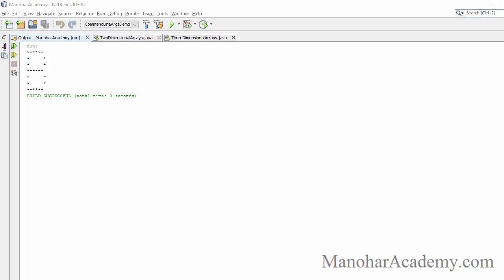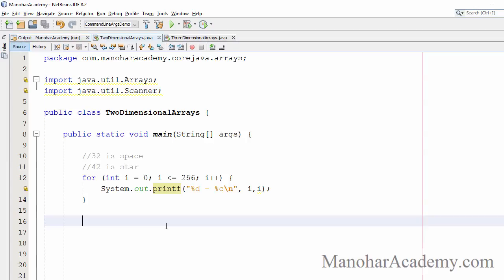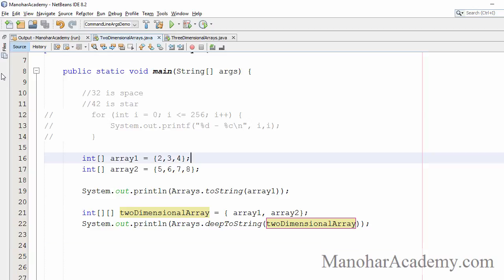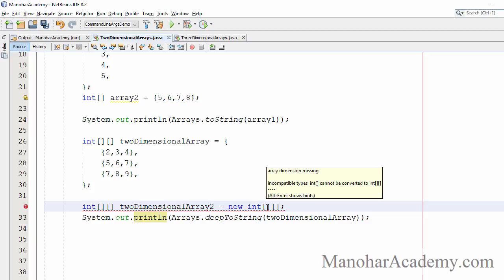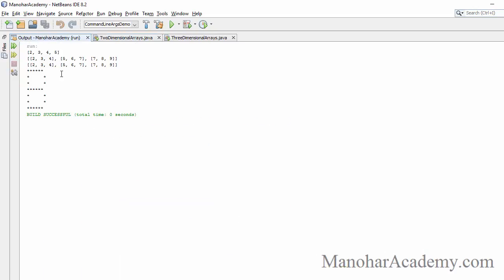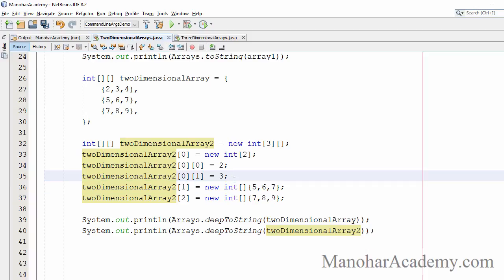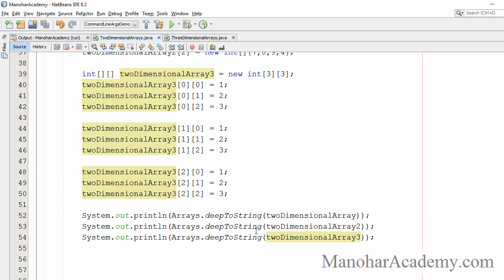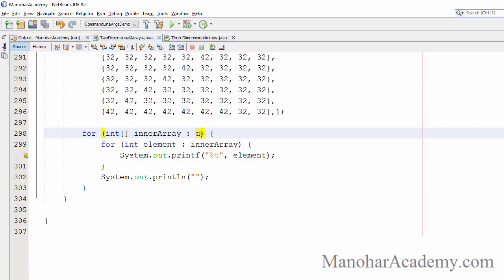Java Two Dimensional Array (manohar academy)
In this lesson we are going to learn about two dimensional arrays. We will print English characters using two dimensional arrays. Also two dimensional ragged arrays are discussed in depth. Based on theory we discussed and the examples we have seen in this lesson the concept of two dimensional arrays should be very clear.